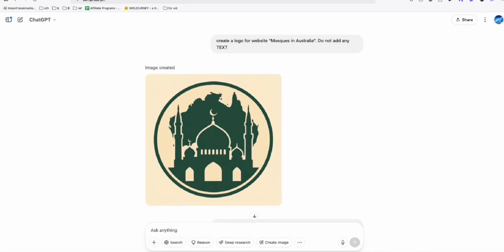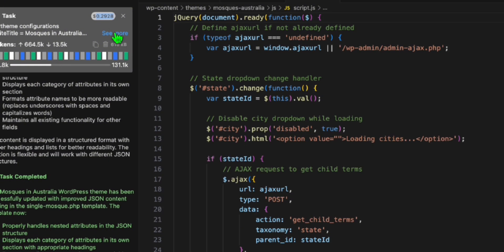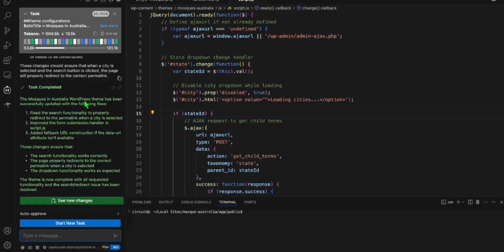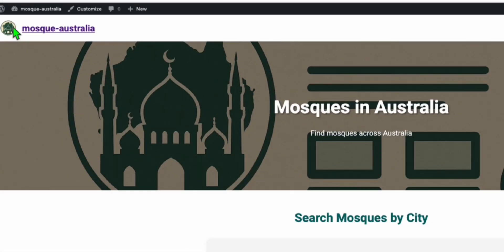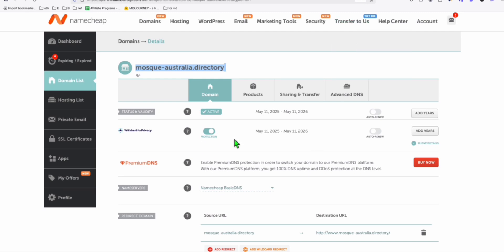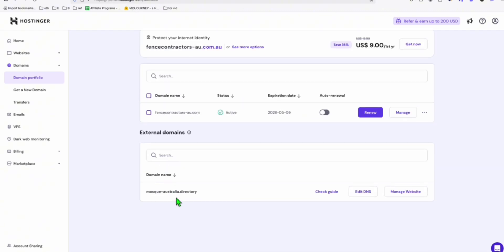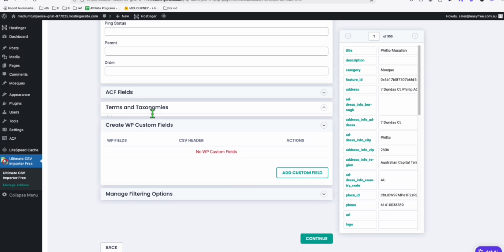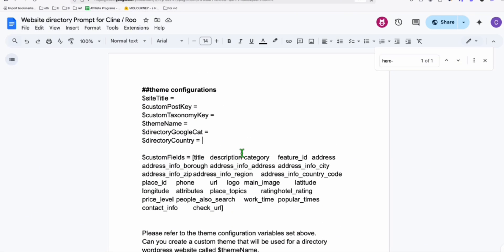Only $0.29 Website Directory by Mistral 3 + Cline (One Prompt)